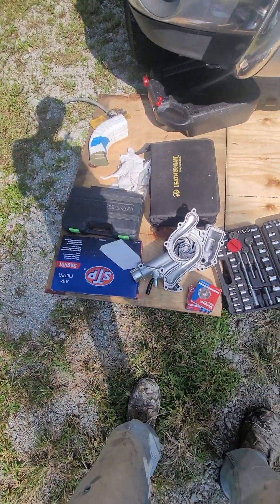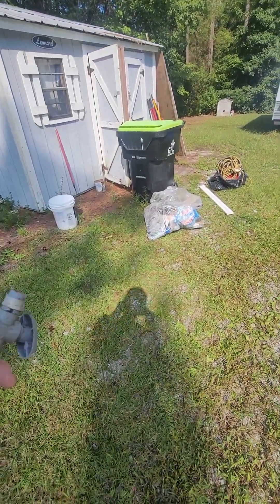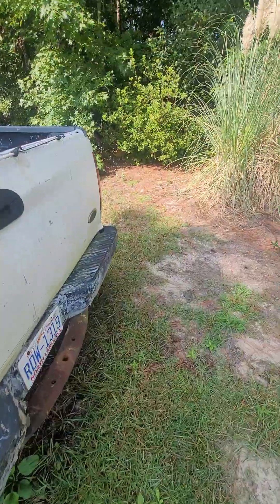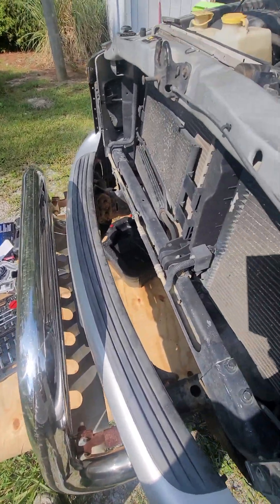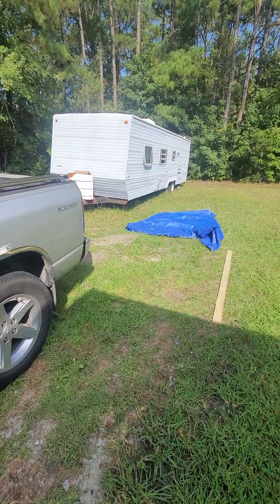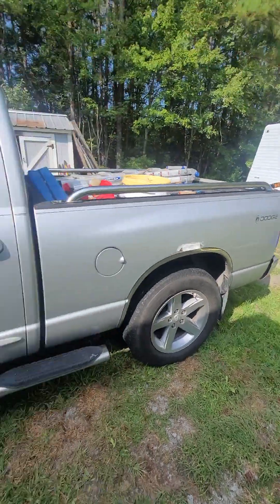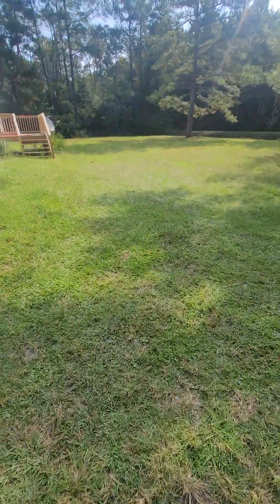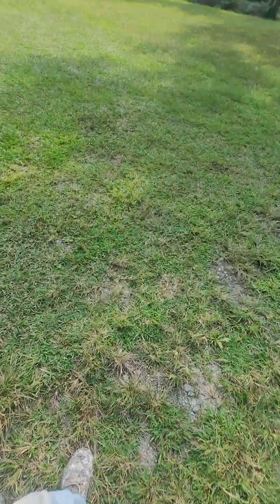All right guys- Got everything together....(or does I? muah-ha-ha-ha-haaaauh)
Getting $hish together to take on this here water circulation device. This should be fun (well in theory).-but these things were designed in ancient times, (around 2004) back when they actually taught useful things at school, and not things like boys with makeup in the girls bathrooms as acceptable behavior- makes you wonder what really happens at the white house. But I digress.